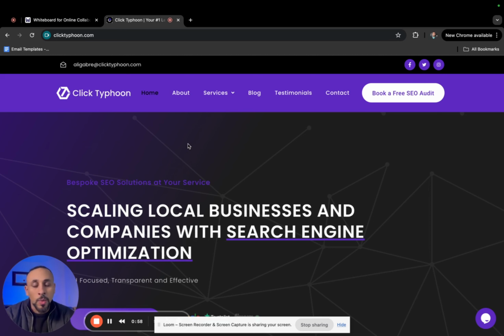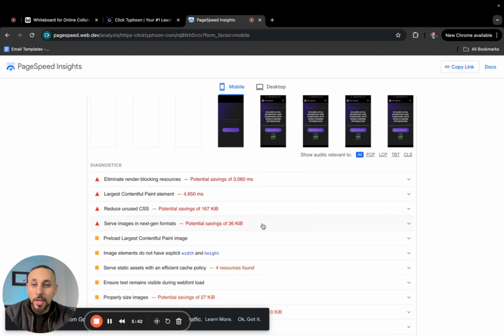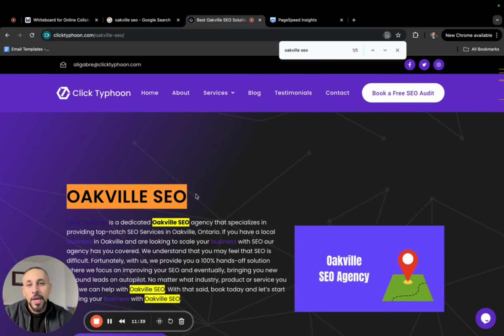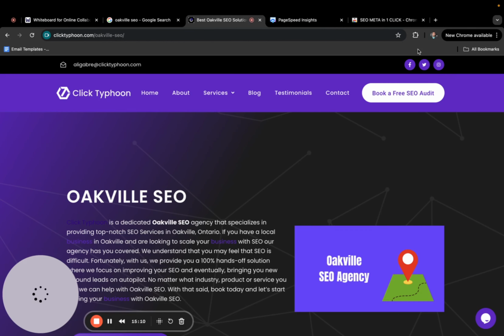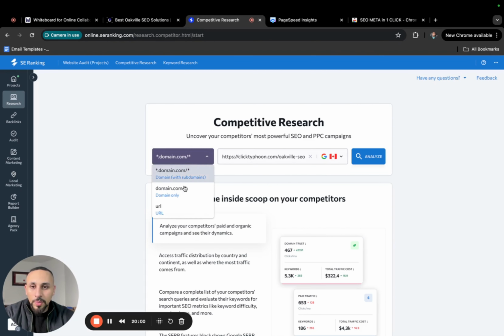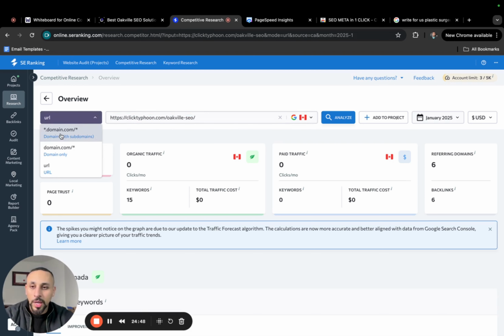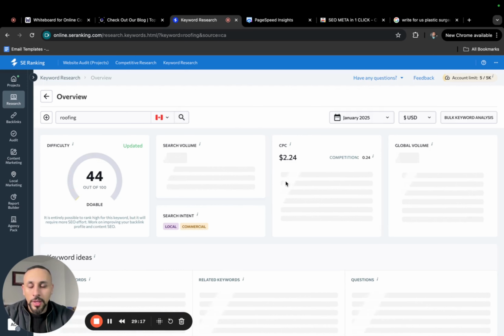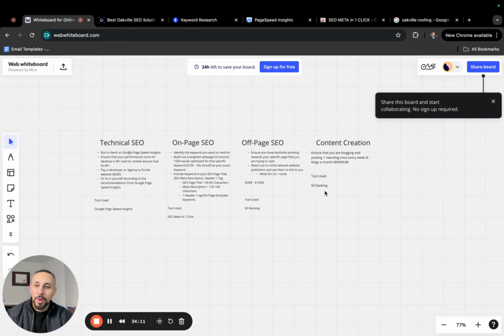How to Do a Quick SEO Audit for Your Website (Step-by-Step)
In this video we go over how to do a quick seo audit for your website so you can take action right away in helping your website rank for your desired keywords.

Tools Used in the video:

- SEO Meta in 1 Click (Chrome Extension)
- Google Page Speed Insights (Speed Optimization Website Checker)